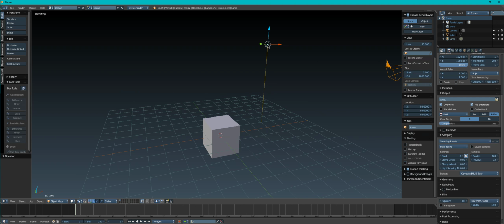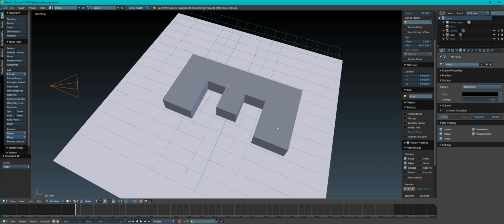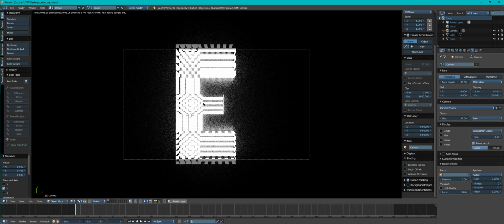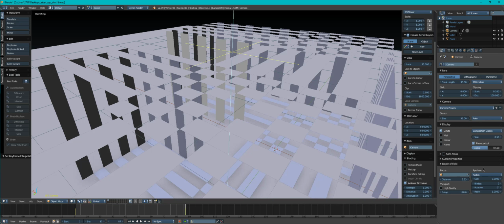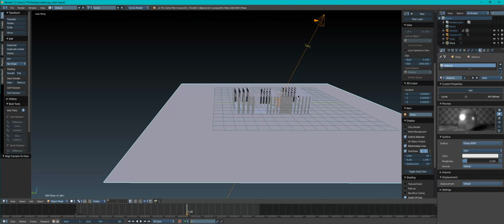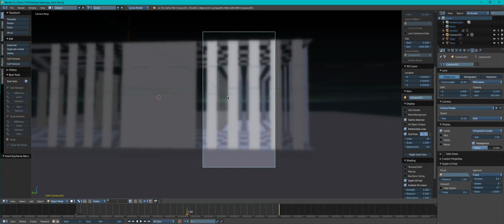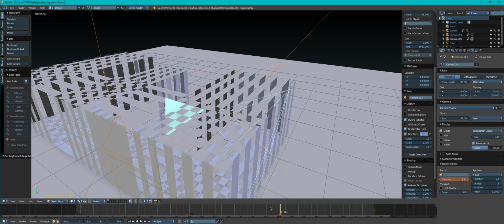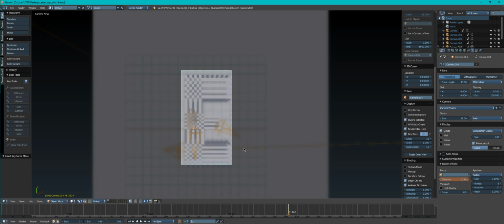7.17.18 Mograph Design